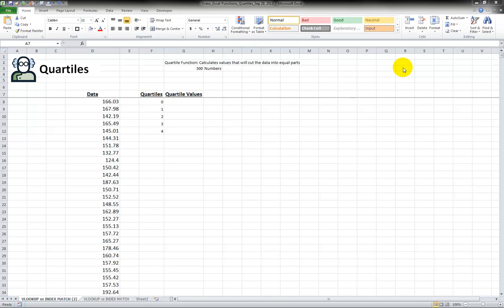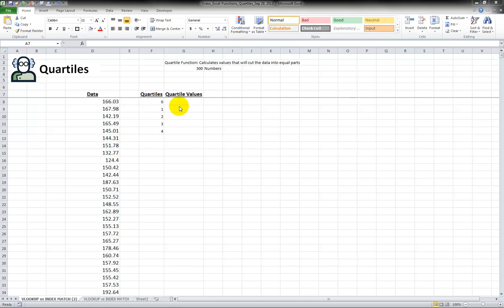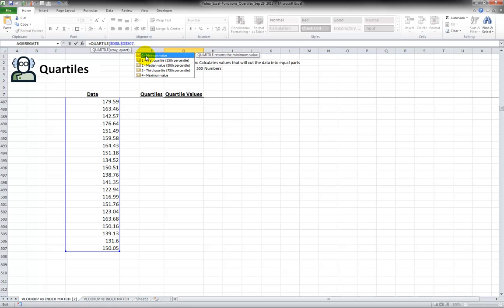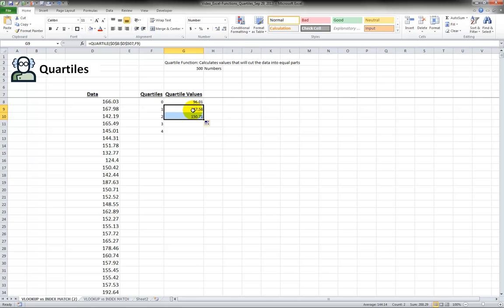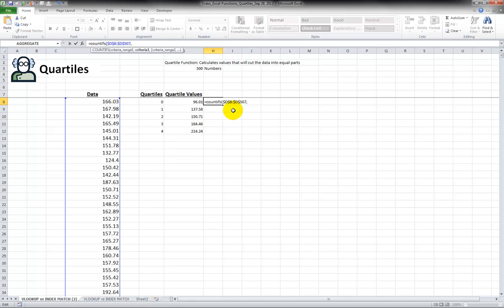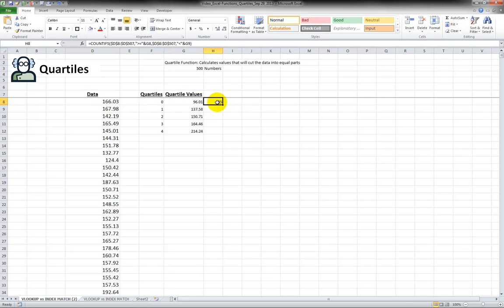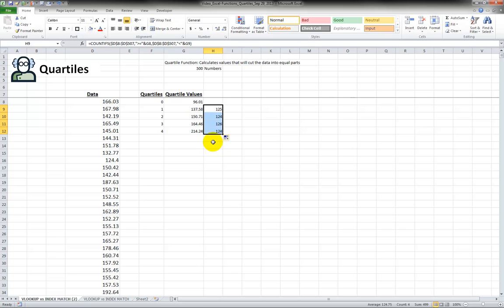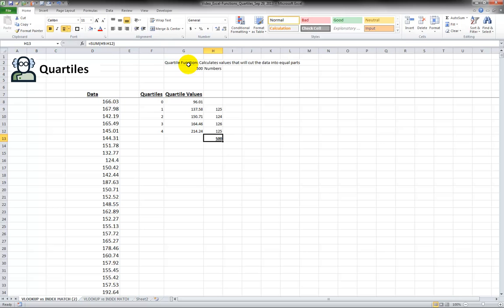Video 00052 Use Quartile function to cut data into 4 parts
Use Excel's Quartile function to determine the cutoff points so that you can cut the dataset into 4 equal parts